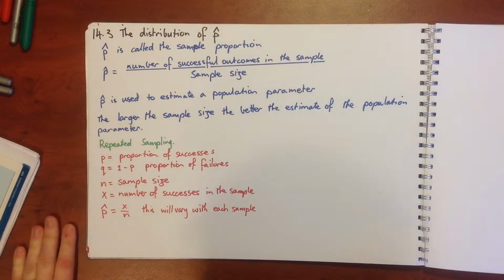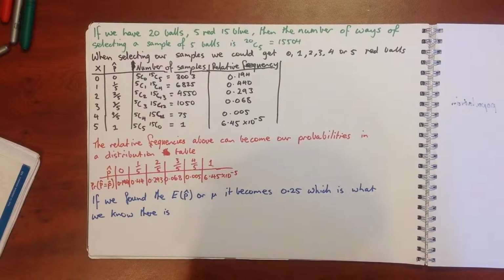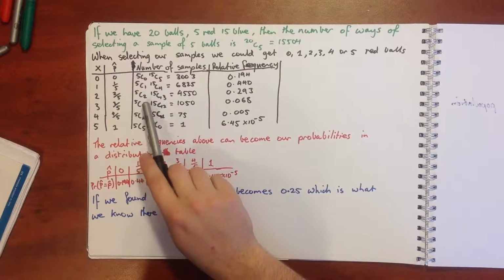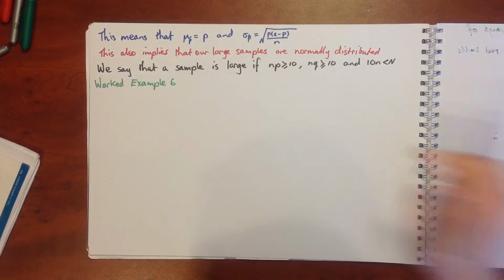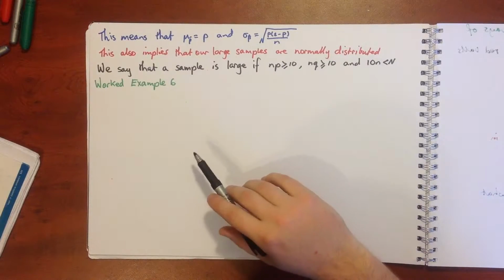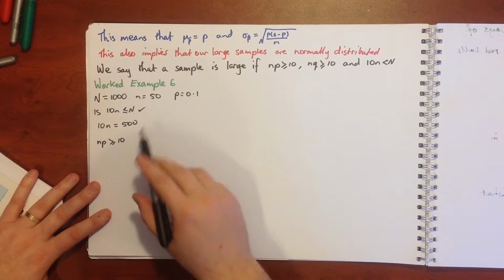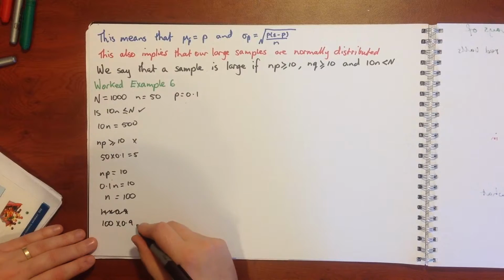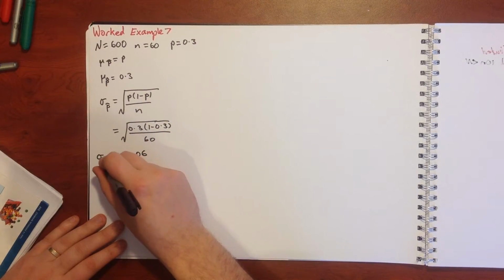Mathematical Methods 14.3 The distributon of p^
In this tutorial students will learn about the distribution of the population parameter.